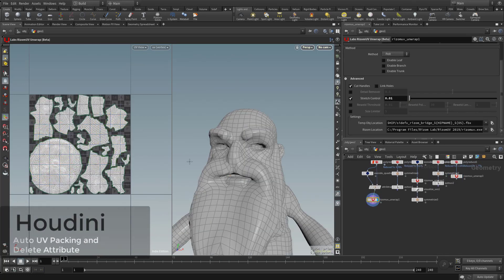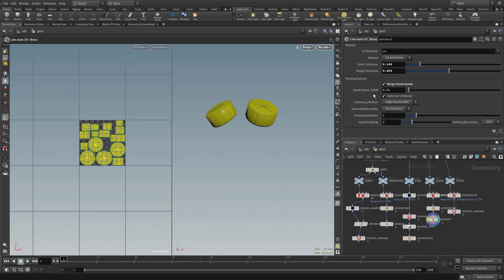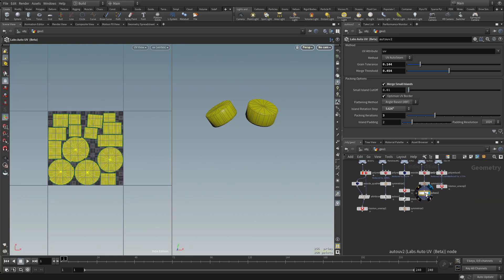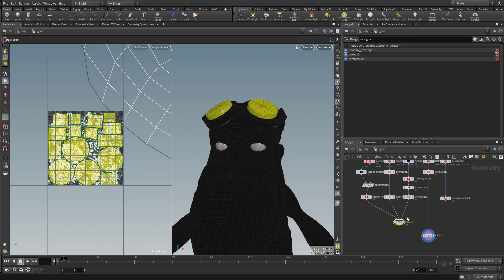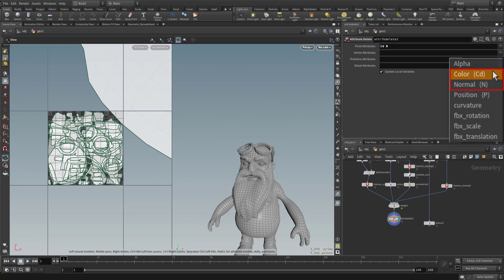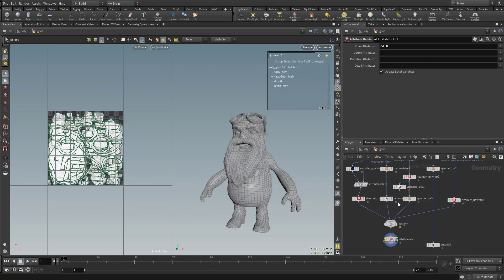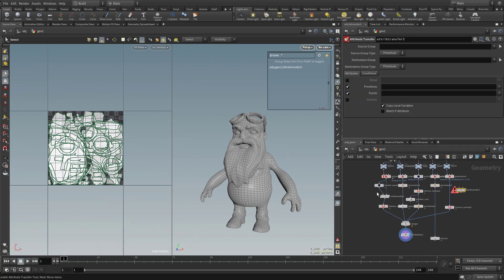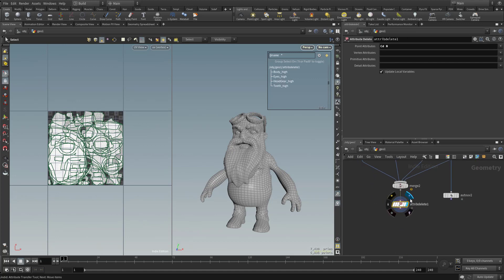012 Houdini Auto UV Packing and Delete Attribute